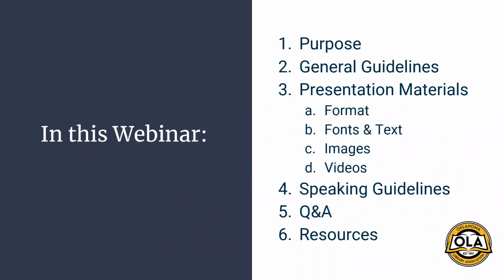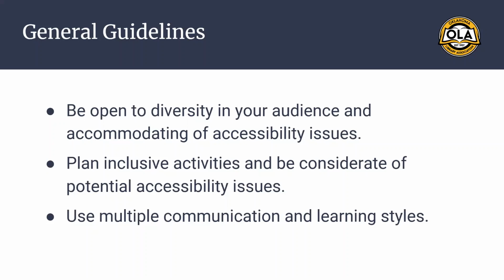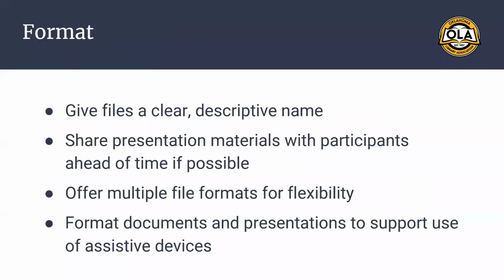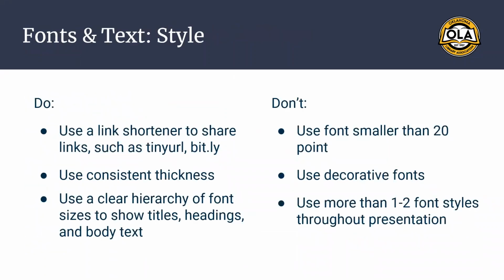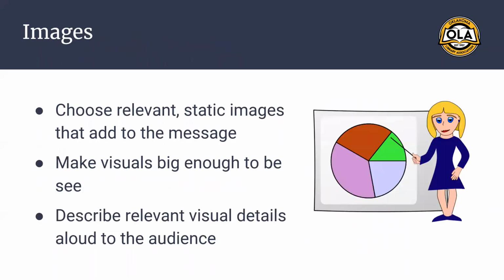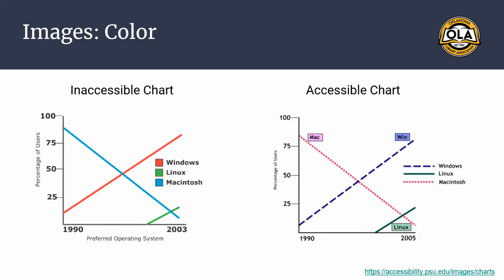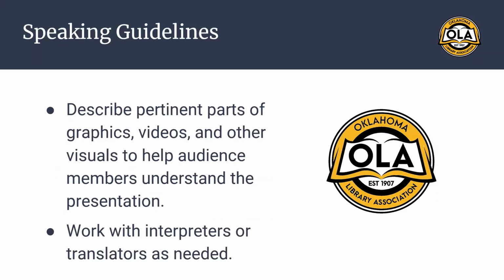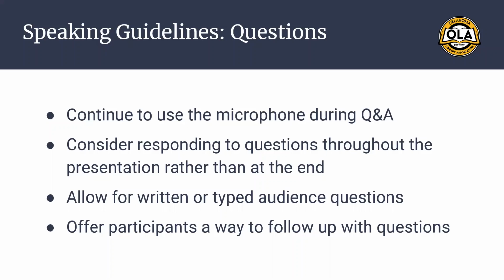OLA Presentation Accessibility Guidelines Webinar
The Oklahoma Library Association requires all presenters for workshops, webinars, and conferences to view the OLA Presentation Accessibility Webinar. Join us for an overview of best practices and learn how to create an inclusive presentation.